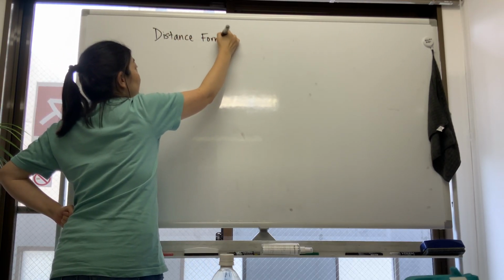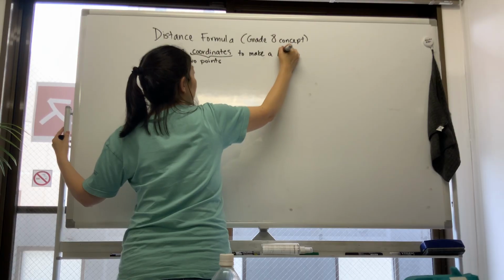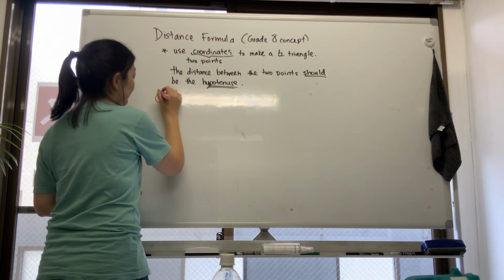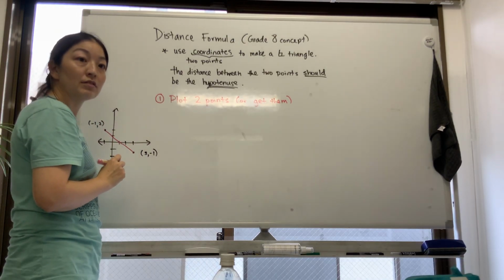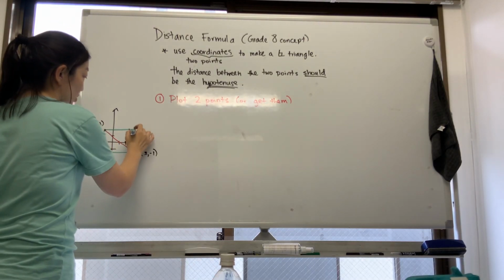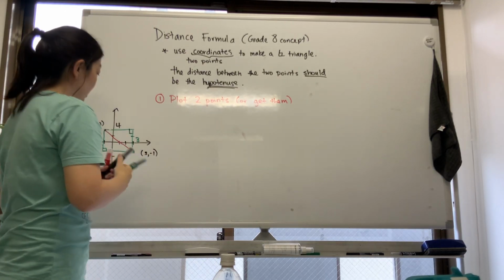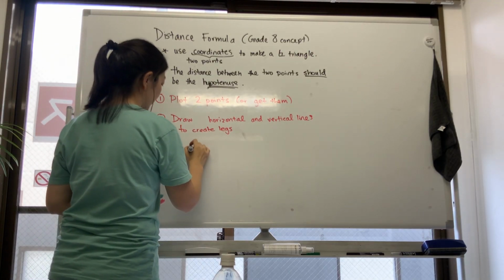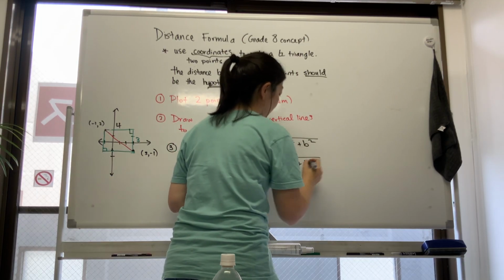Lecture: How to find the distance between two points on a graph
Created for MSSP 2025